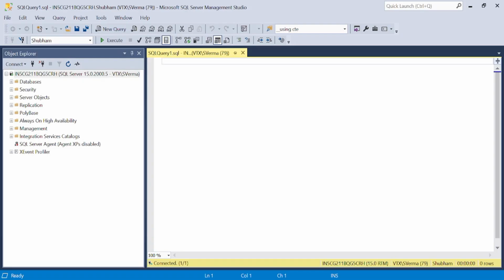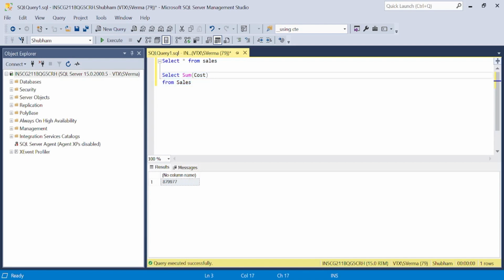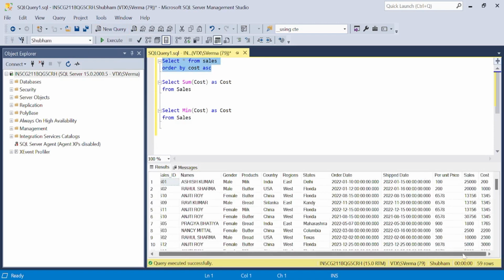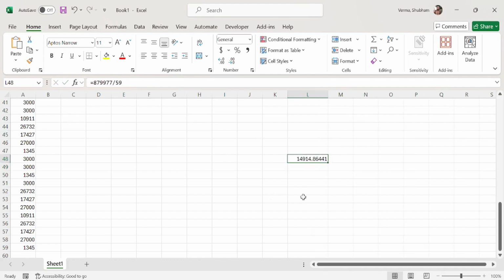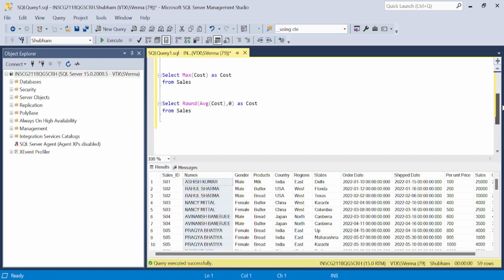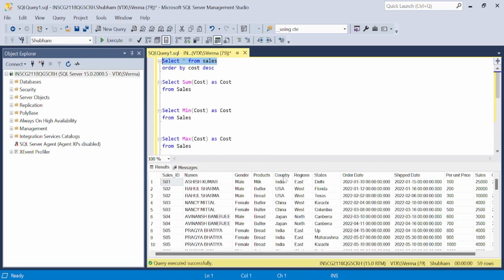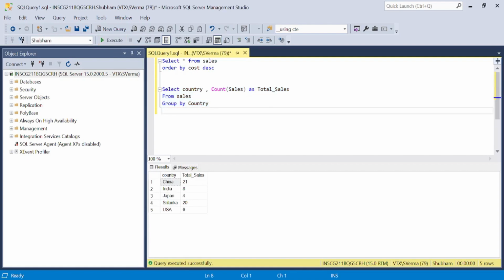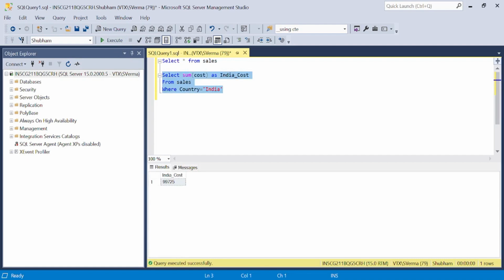1 (Video-19)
Shubham_analyticspro